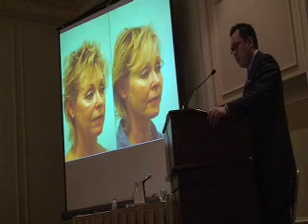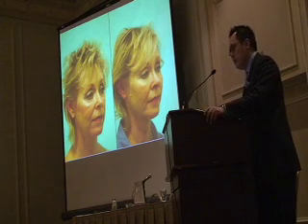PLASTIC SURGERY: FAT GRAFTING LECTURE IN HILTON HEAD PART 3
Fat grafting lecture- Dallas facial plastic surgeon,Dr. Sam Lam grafting lectures to his facial plastic surgery colleagues about the aesthetic principles, technical aspects, and results with facial fat for facial rejuvenation in Hilton Head, SC.

As the face matures over the years, facial fat loss contributes to a hollow, sunken look that typifies the aged countenance. The analogy of the full grape that begins to transform into a shriveled raisin may be helpful in understanding the process of volume loss that affects the face. Transferring fat from your thighs or belly to the areas that have lost fat in the face, like the brow, lower eyelid, cheek, and jawline can restore the youthful vitality of your face. Removal of fat from the body does not constitute body contouring or "liposuction", as the technique that Dr. Lam uses to harvest the fat from the body is different from traditional liposuction. Care must be exercised to remove only the appropriate amount of fat from the body in a gentle manner, while ensuring that harvested fat cells remain undamaged.

Fat transfer may not be the solution for everyone. Traditional face and browlifting can be appropriate for many individuals seeking facial enhancement. However, facial fat transfer can also be effectively combined with facial lifting procedures to provide the optimal aesthetic result in the right candidate. Fat transfer to the lips, smile lines, and around the mouth is less than ideal due to the risks of eventual fat absorption as well as unnecessarily prolonged recovery. Dr. Lam tends to reserve the use of other fillers or skin therapies in this region when individuals desire enhancement around the mouth.

Fat transfer has become a cornerstone of rejuvenation for Dr. Lam, as volume enhancement for the face represents an entirely new way of looking at the aging face. Rather than remove away precious tissue, Dr. Lam prefers to restore lost tissue and shape to the deflated and sunken face using his unique approach to fat enhancement. Dr. Lam has already completed his third textbook on fat enhancement, entitled Complementary Fat Grafting (Lippincott, Williams and Wilkins, Philadelphia, PA 2006), and believes that fat enhancement represents the present and the future for facial enhancement. Fat grafting requires very little sedation (light anesthesia), and Dr. Lam's method does not require any body or facial incisions at all.

For patients seeking a non-surgical option for volume restoration of the face, many other choices are available at Dr. Lam's office, including Sculptra, Restylane, and Radiesse, each of which has its own distinct advantages and disadvantages. Although facial implants can be used in volume enhancement of the aging face, Dr. Lam typically prefers to use fat transfer, as this method provides the ability to shape complex areas of volume loss and facial implants alone can worsen the hollowness below one's eyes.

Dr. Lam also specializes in fat transfer for aging hands in order to provide matched facial and hand rejuvenation. Oftentimes after wonderful facial rejuvenation, an individual exhibits mature-looking hands that still give away his or her age. Fat transfer to the hands is a short, pain-free procedure that provides not only immediate benefit but ongoing improvement in skin texture and tone.